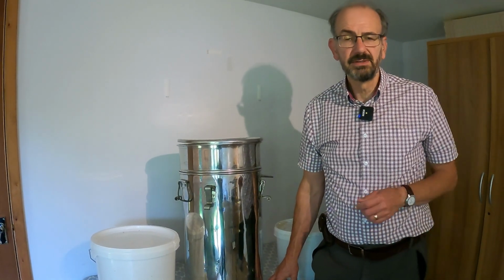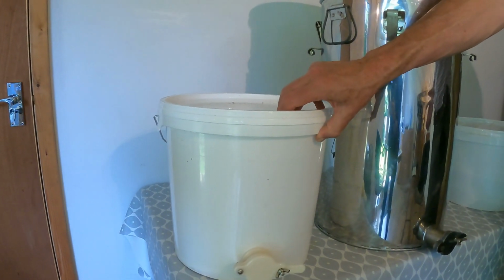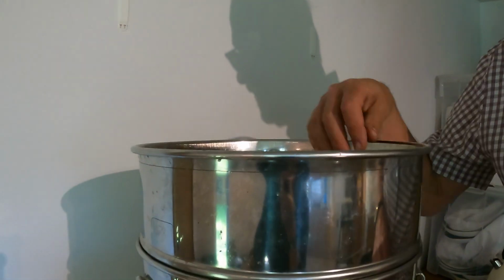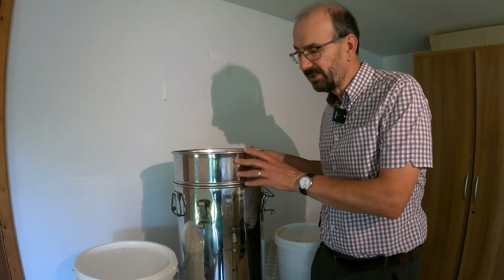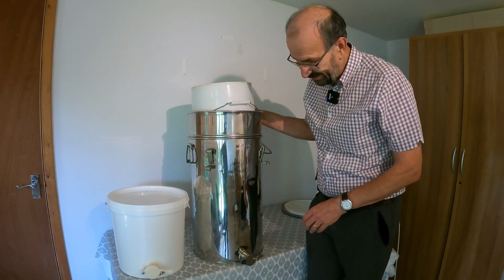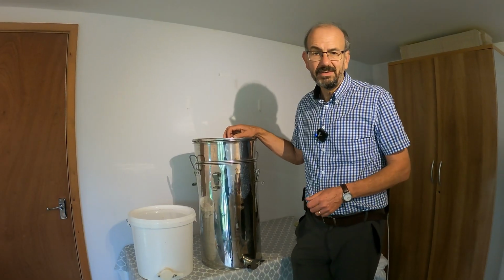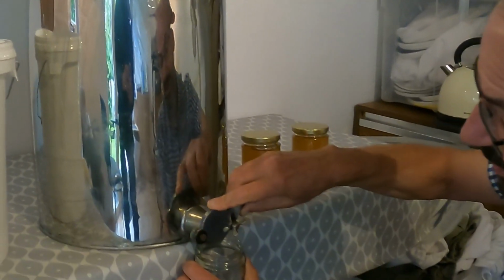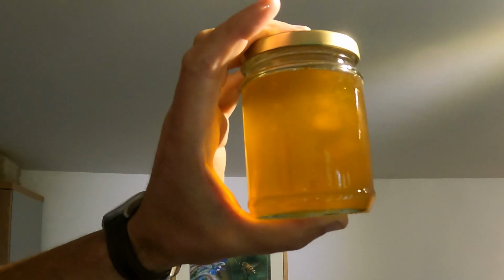Extracting Honey The Easy Way Part 2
In part 2 Chris puts the newly warmed honey into a tank for settling and then a couple of days later bottles some honey for the kitchen ready for breakfast and for Carol to produce more goodies. This is the final part in the series that shows you how to extract and bottle your honey without the need for lots of equipment.